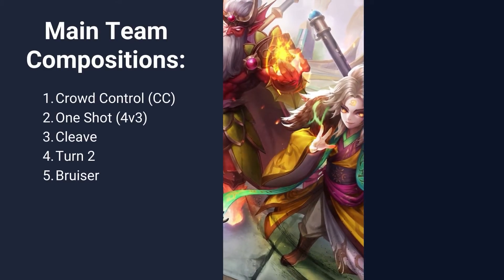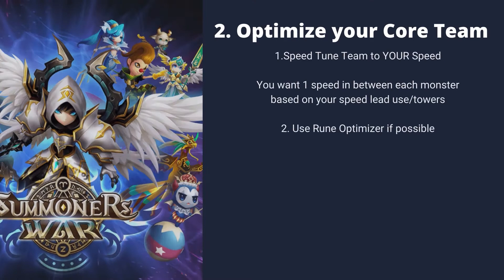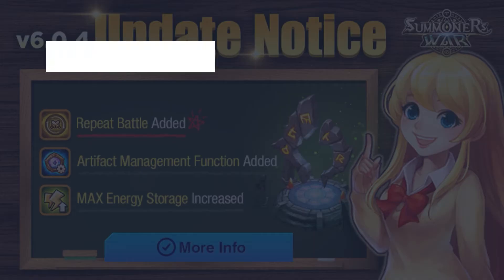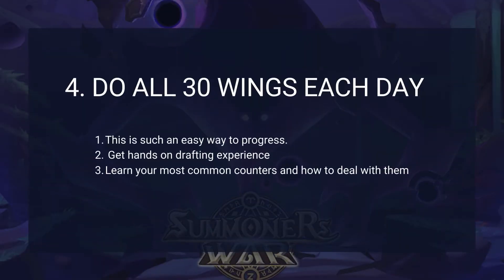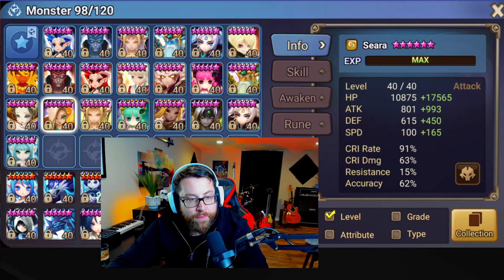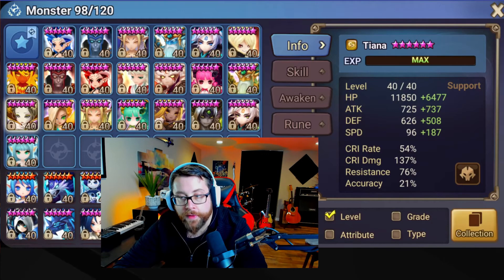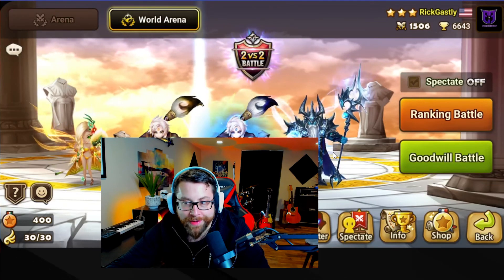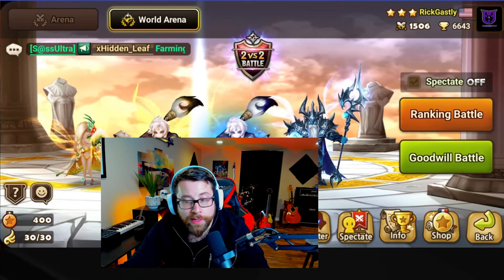Tips and Trick for Real Time Arena (RTA) - Summoners War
Hello Everyone! I put together a short video and guide on how to increase rank in RTA.

I know most of you folks are sweats and don't need these tips but if I can even help one person out there grab that C1 rank then my goal would have been accomplished.

Amazing Detailed Guides about all High End G3 Content including Artifacts from the legendary Seiishizo:

Artifact_analysis_tool_with_JSON_import_(Excel)

-RickGastly